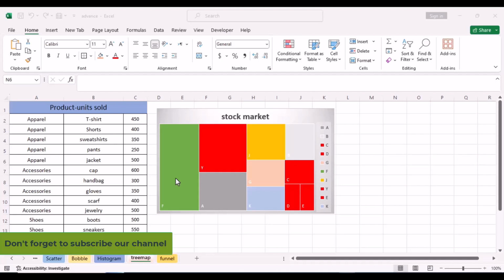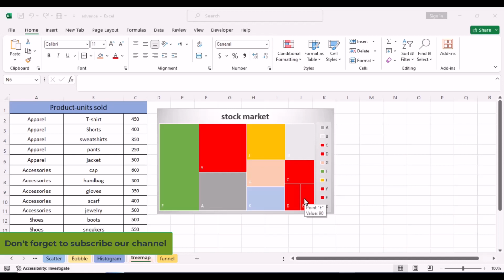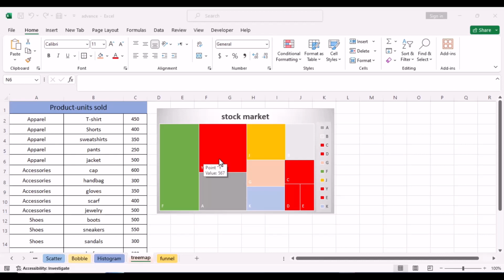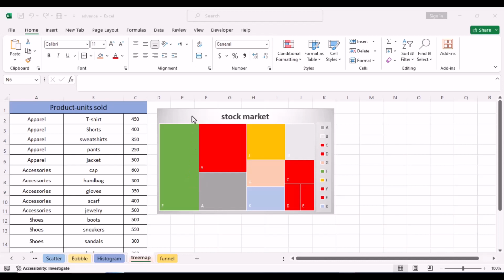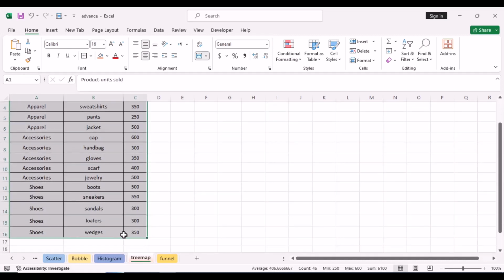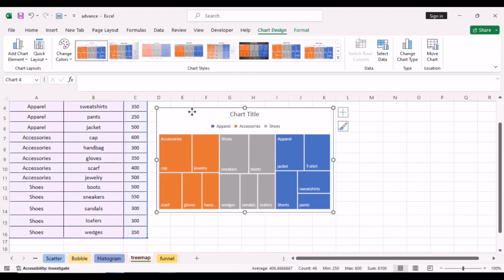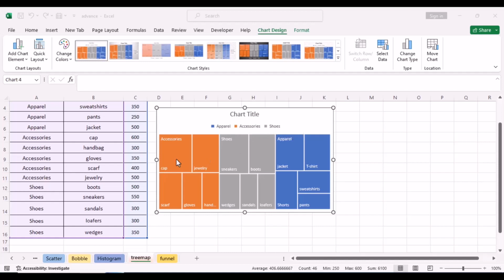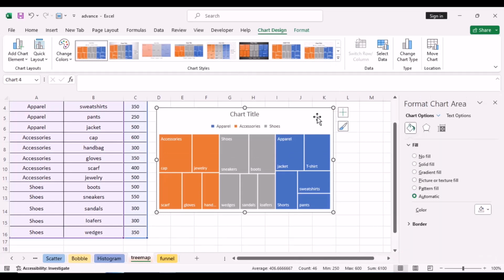🌳 How to make a TREEMAP CHART in Excel in 2 minutes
In this video, I show how to make a treemap chart in excel. Treemap charts are useful for providing a hierarchical view of data that allows you to easily identify patterns.